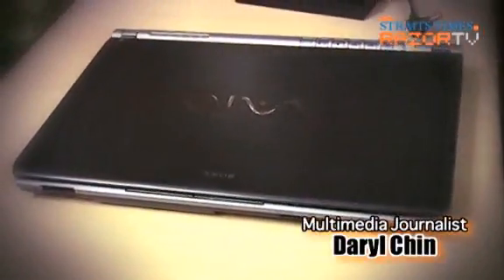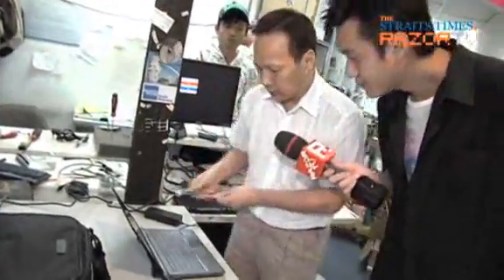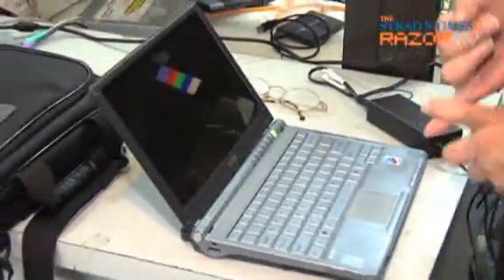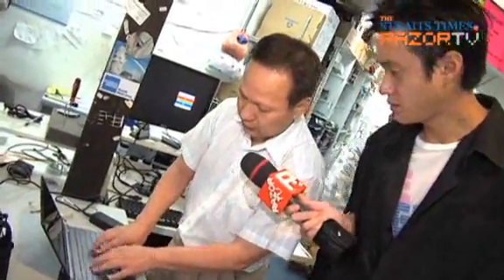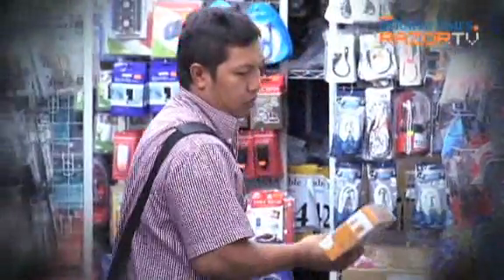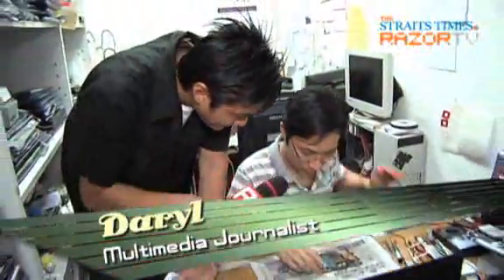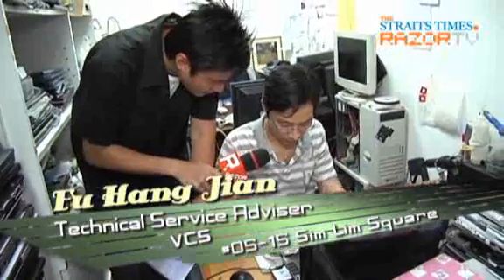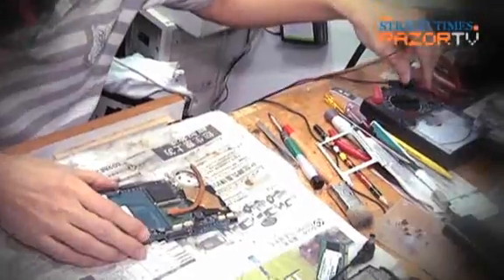Breaking apart a Sony VAIO (Tech Hunter Pt 2)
A repairman is called in to disassemble this old Sony VAIO. See what he goes through to test the condition and workability of the parts.